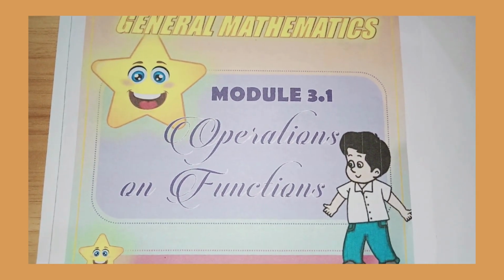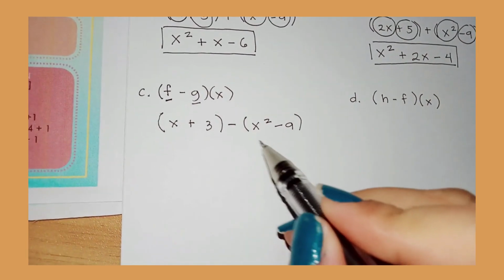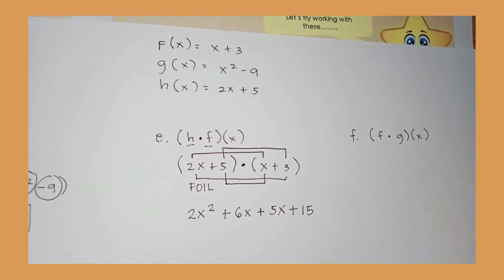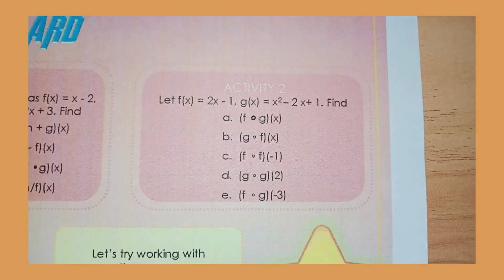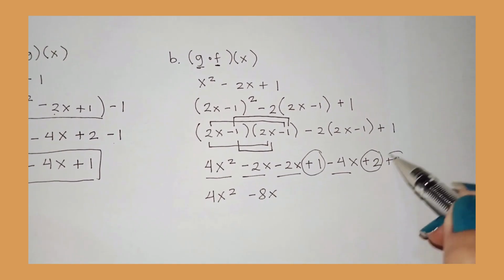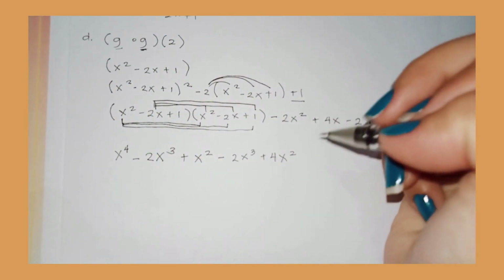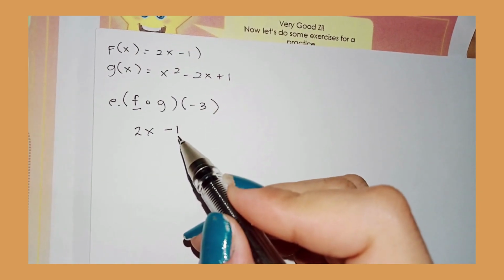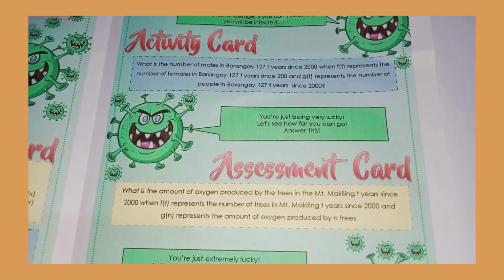Operations on Functions